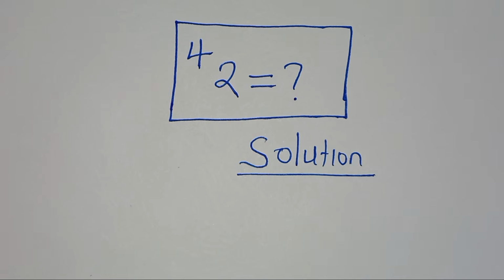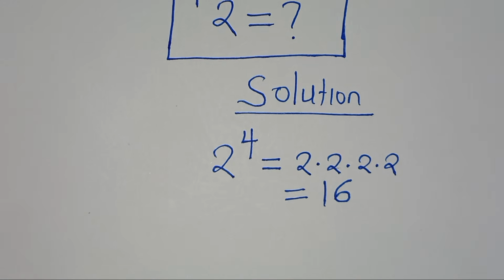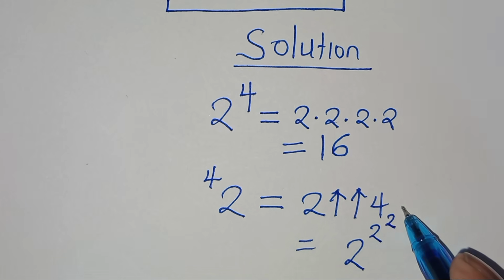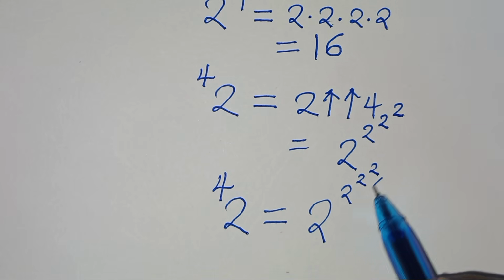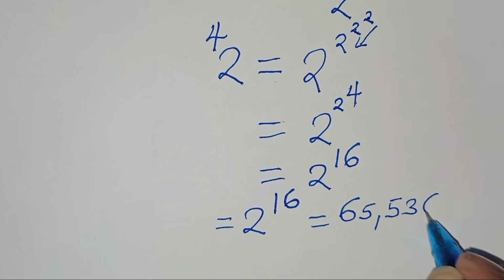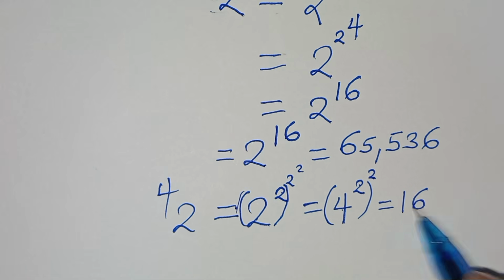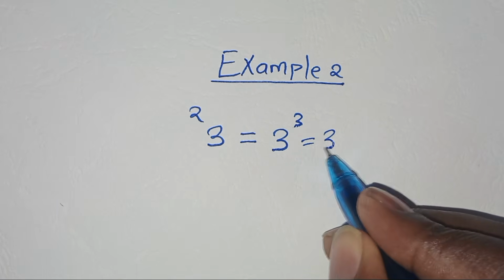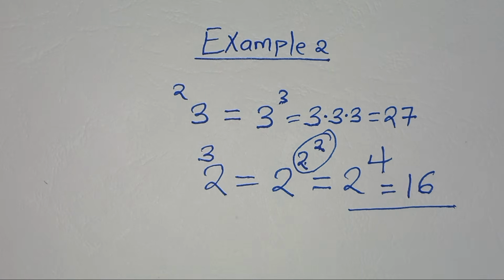Germany | Can you solve this? | Math Olympiad